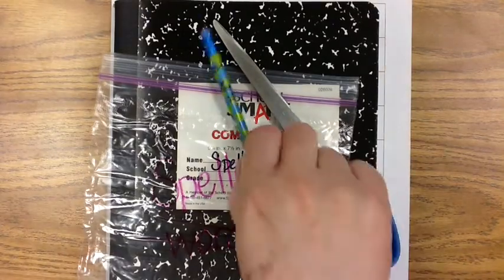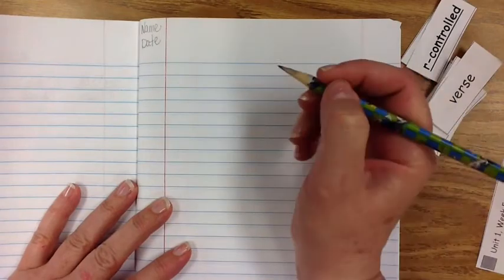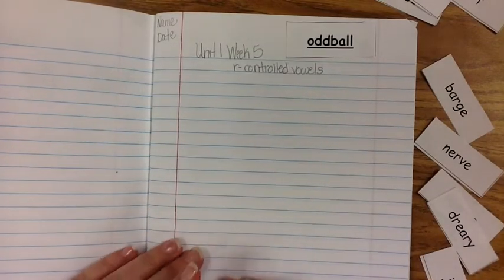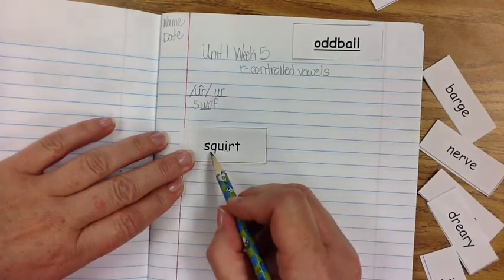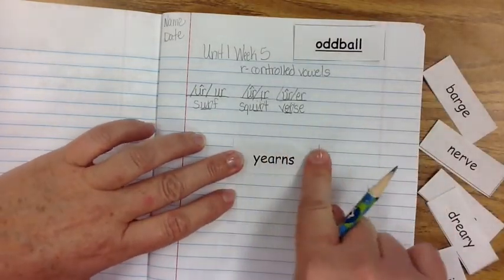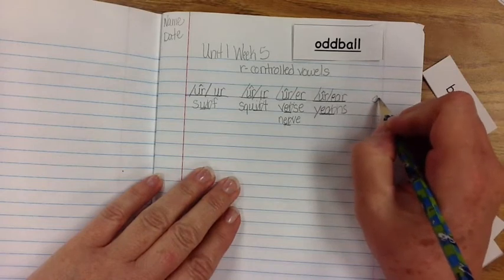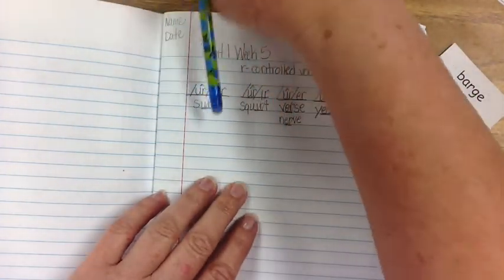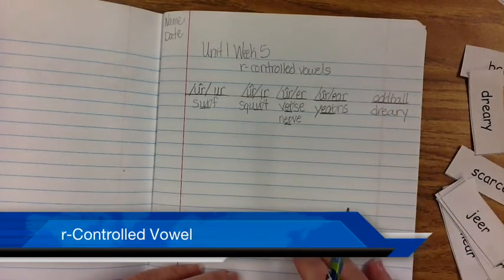r Controlled Vowel 2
This is the second sort with r-controlled Vowels.